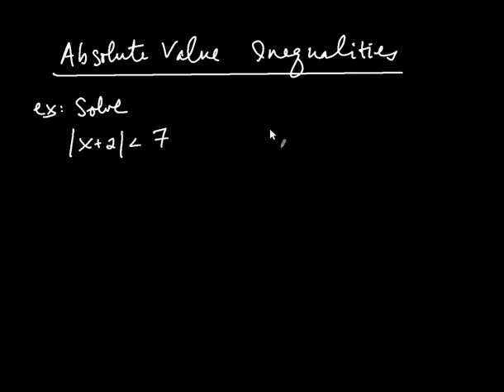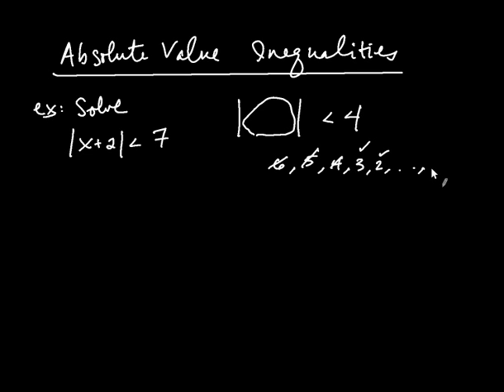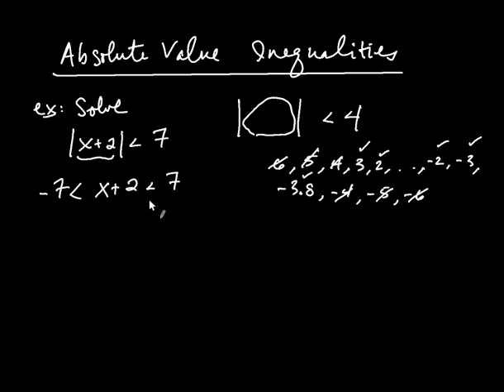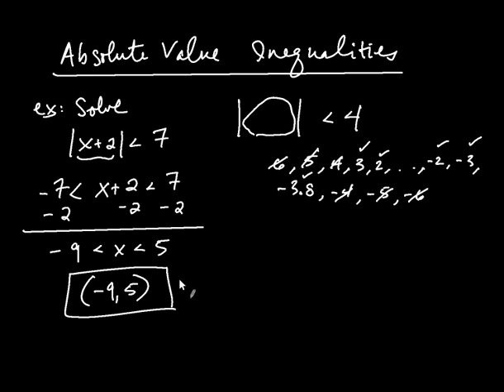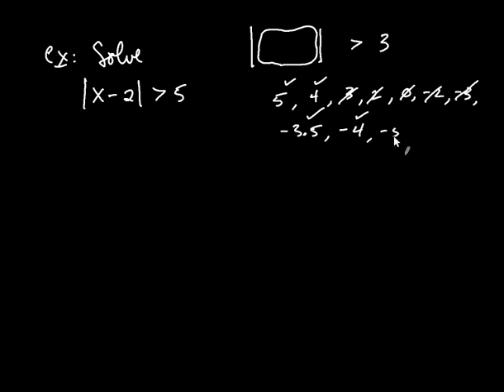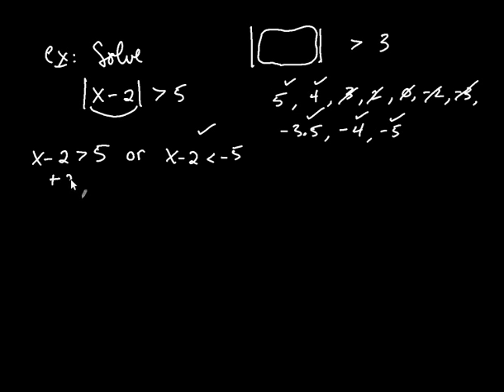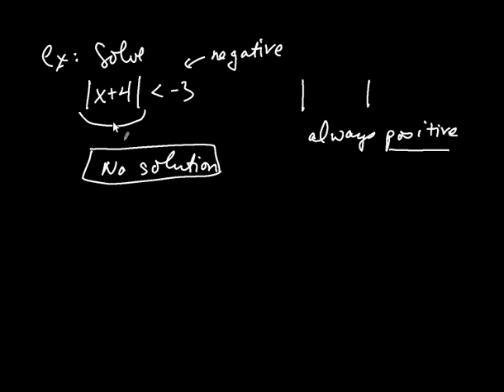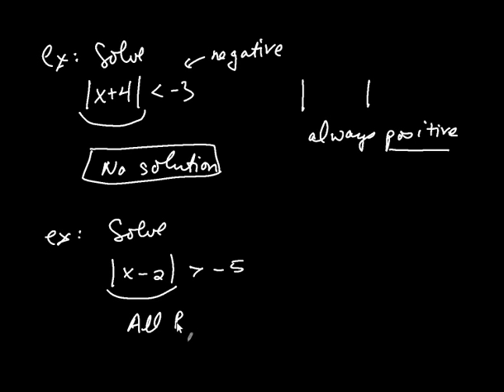Absolute Value Inequalities